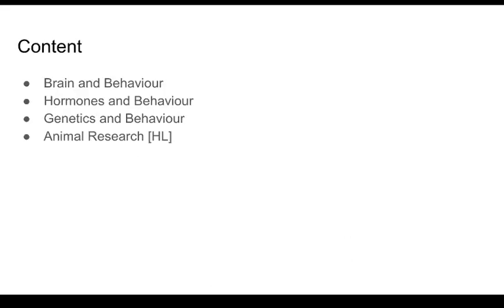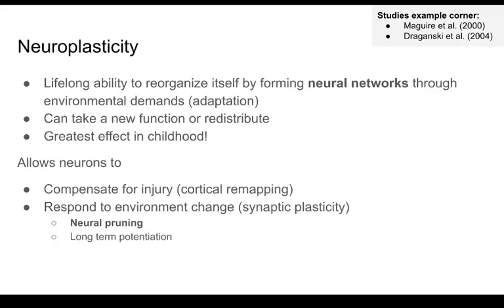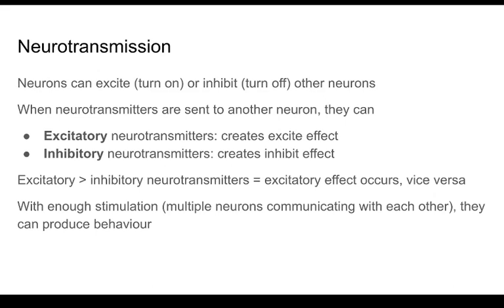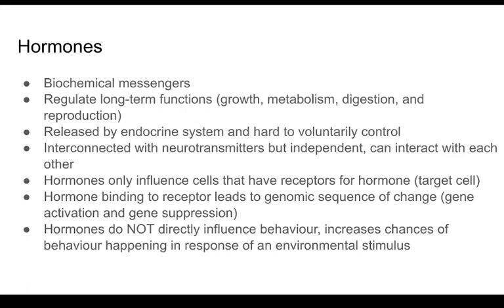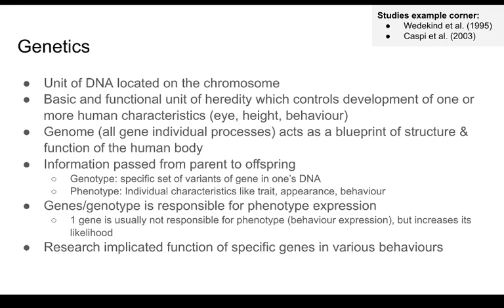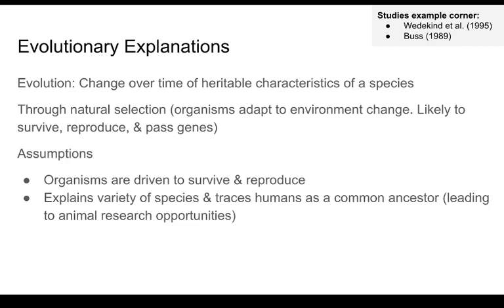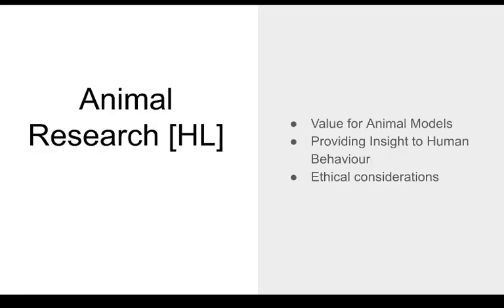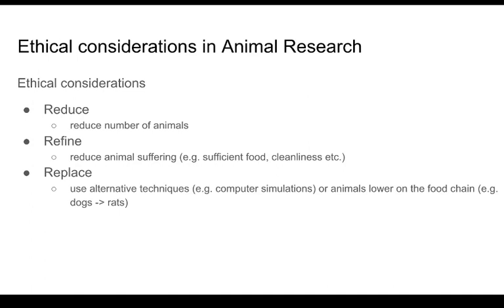Biology Approach || M21 Psych Rev Sesh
Biological Approach content revision before exams. This Revision Session was streamed live in the IBO Discord server.